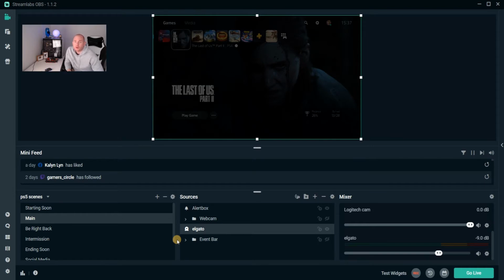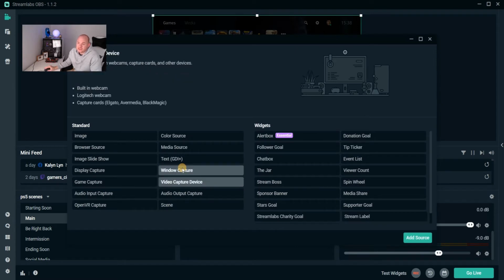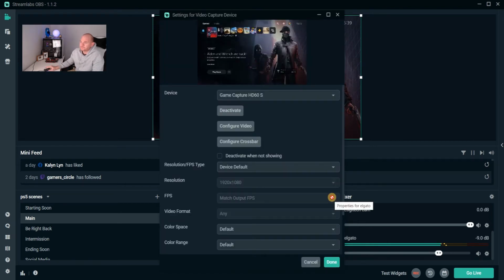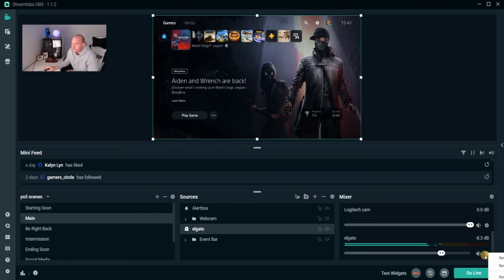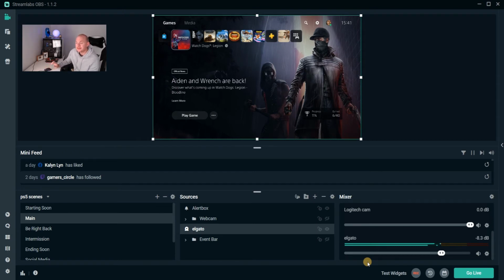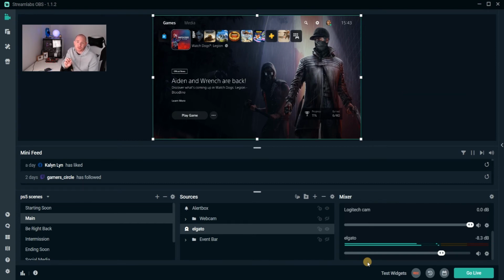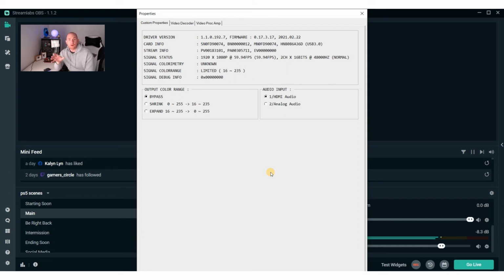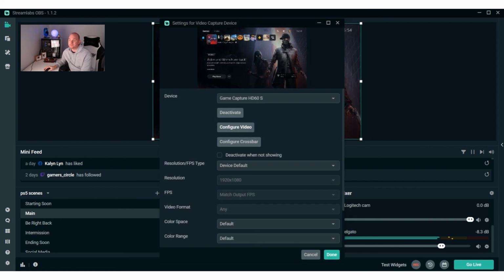How to setup Streamlabs OBS for PS5 Streaming!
How to setup Streamlabs OBS for PS5 streaming using Elgato game capture and the Elgato chat link cable!

If you want to stream your PS5 using a headset then this will video will be useful to you!

It took me a few hours to get this setup right so hopefully this saves someone some time!

Shout out to "Your Player 2" who had a useful video when I was setting this up for the first time